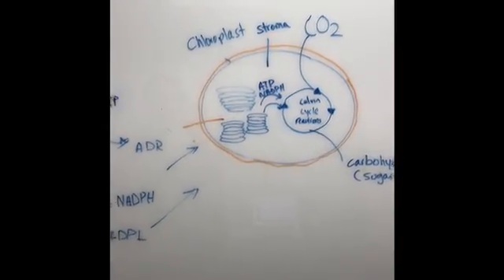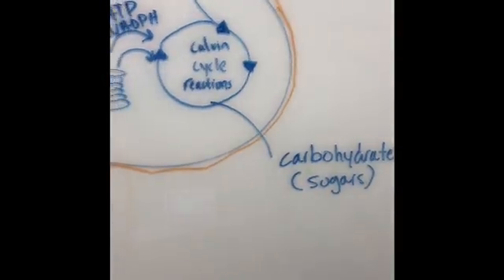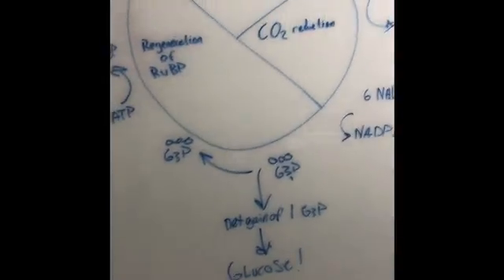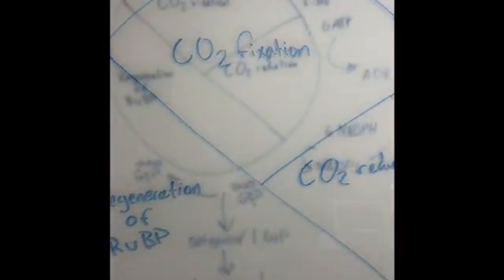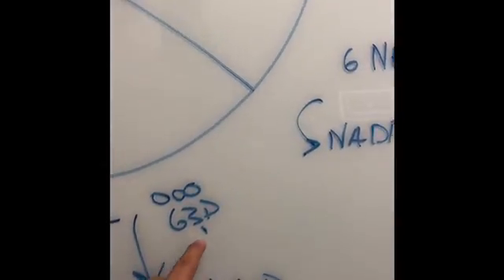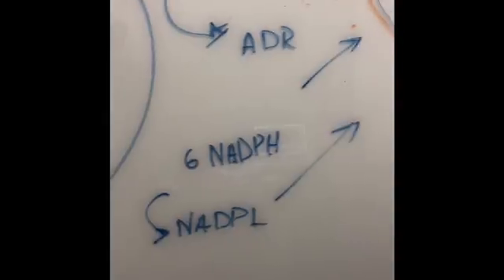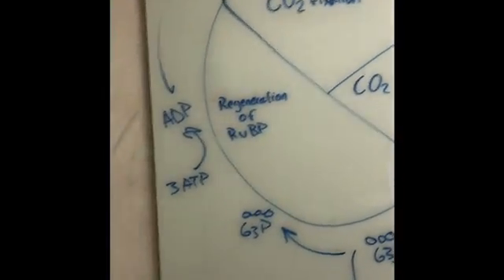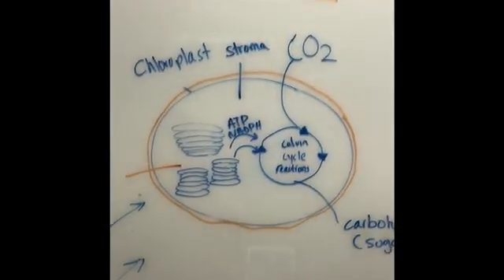medium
calvin cycle.